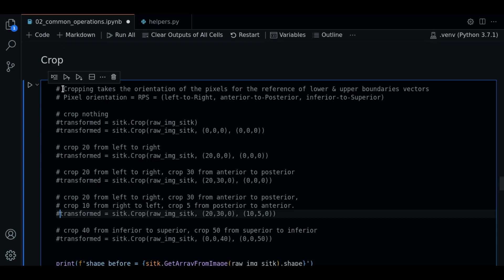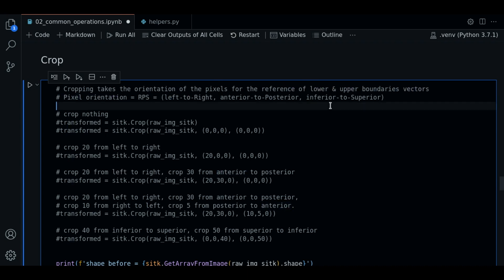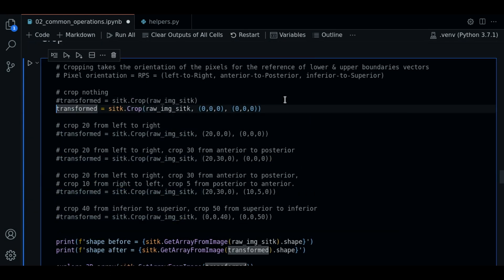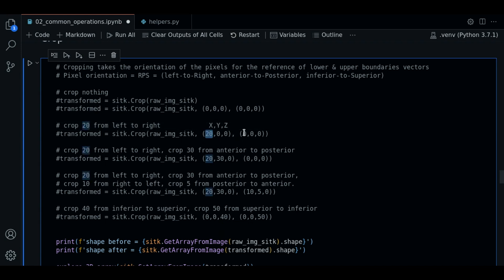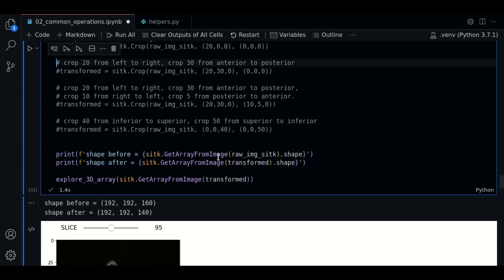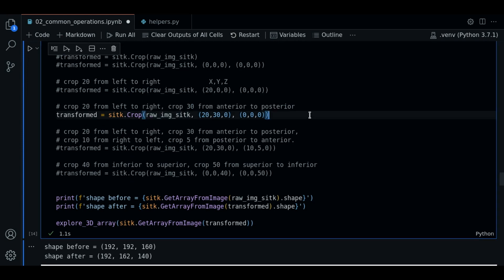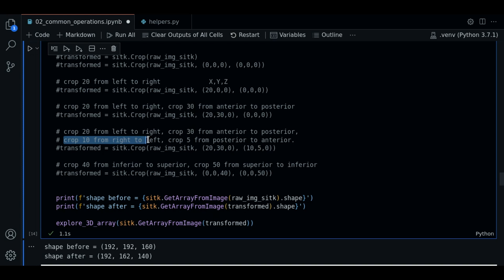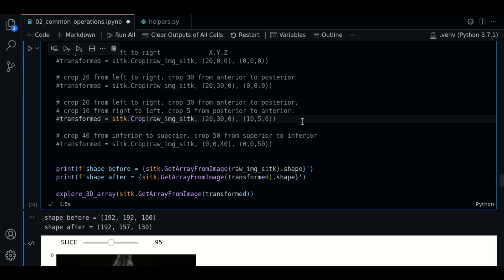2.2 - Cropping | SimpleITK - Course MRI preprocessing with Python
In this video we explore how to crop brain MRI images in Python using the SITK library.